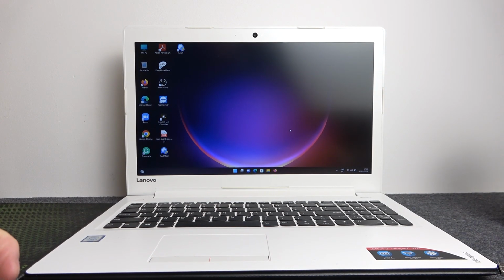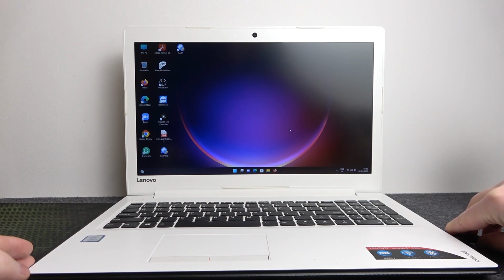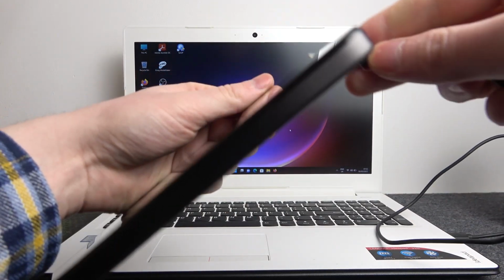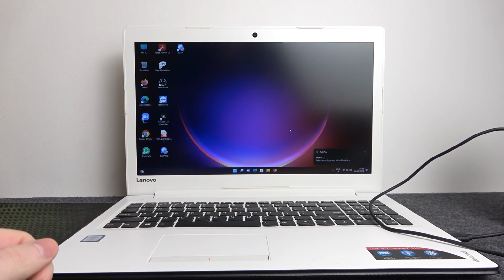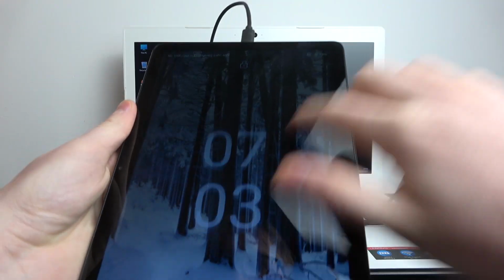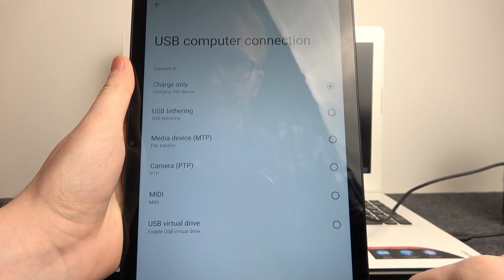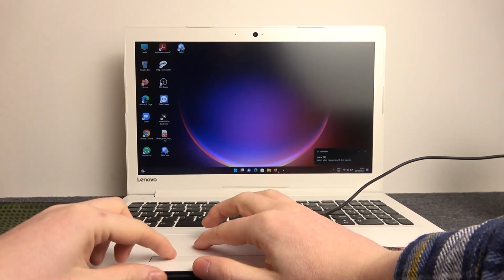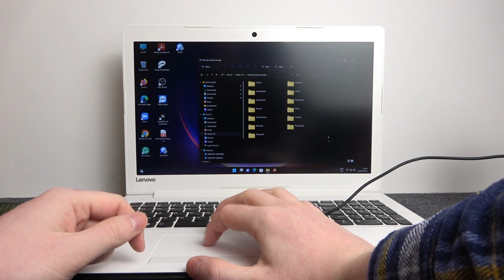How to Connect the NOKIA T21 Tablet to PC/Laptop for a File Transfer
In this tutorial, we will guide you step-by-step on how to interconnect your PC or laptop with a Nokia T21 for seamless file exchange. We will cover the necessary hardware and software requirements, as well as the process of setting up a connection between the devices using USB or Bluetooth. With our easy-to-follow instructions, you will be able to transfer files between your computer and Nokia T21 quickly and efficiently. Whether you need to transfer music, videos, or documents, this tutorial has got you covered. So let's get started and make the file exchange between your PC and Nokia T21 a breeze!

How to transfer files between the NOKIA T21 device and the PC? How to move files between the laptop and the NOKIA T21 tablet? How to interconnect the tablet computer and NOKIA T21?